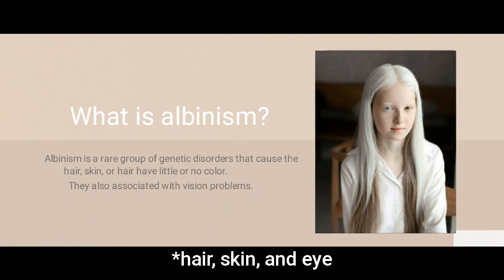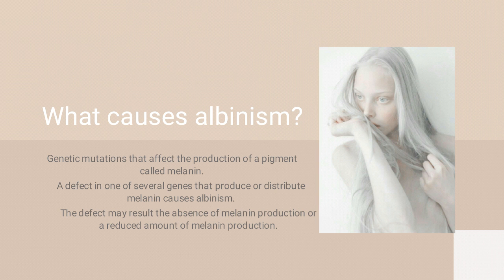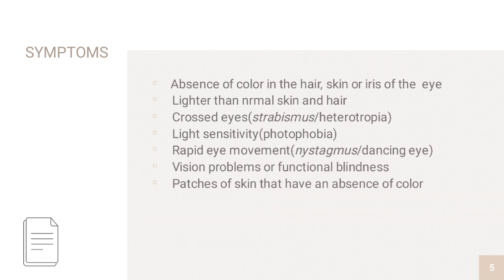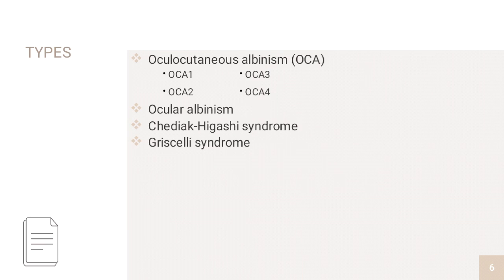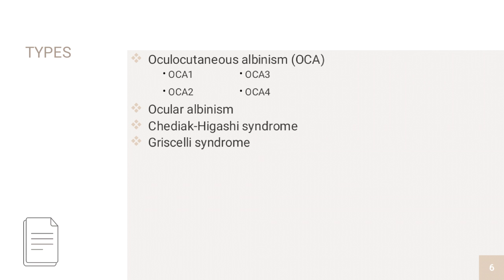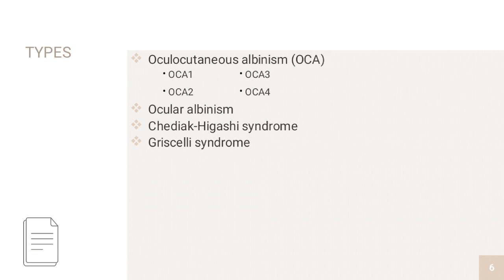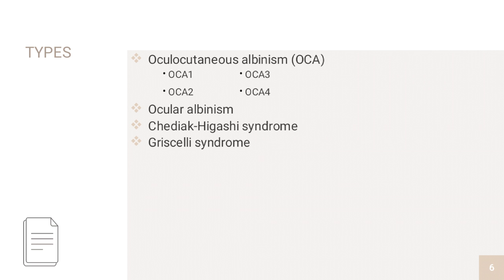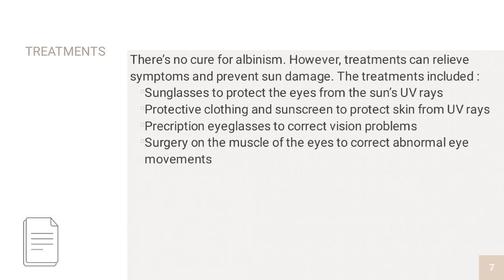BIIPA A - Kuntum Khaira Ummah - What Causes Albinism?